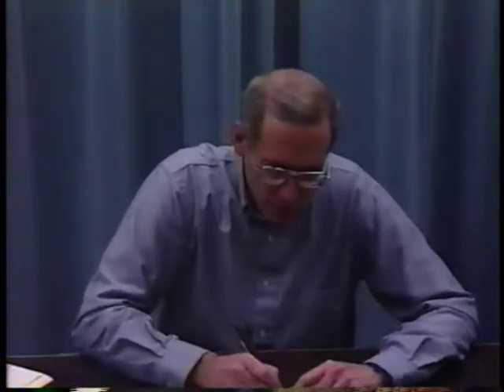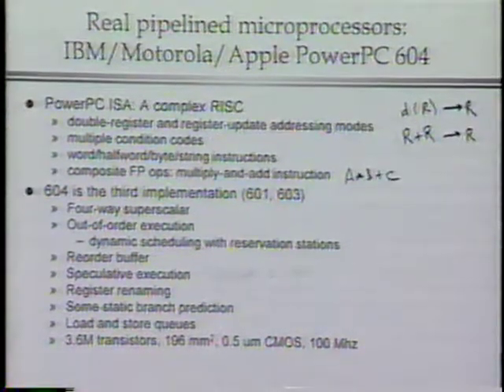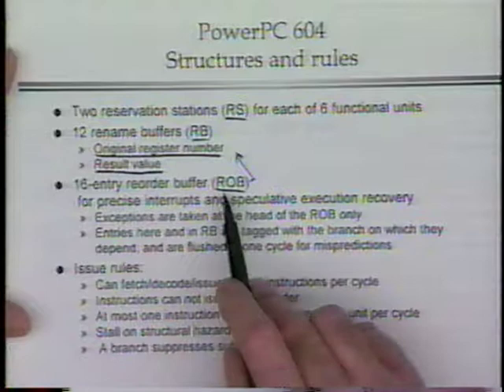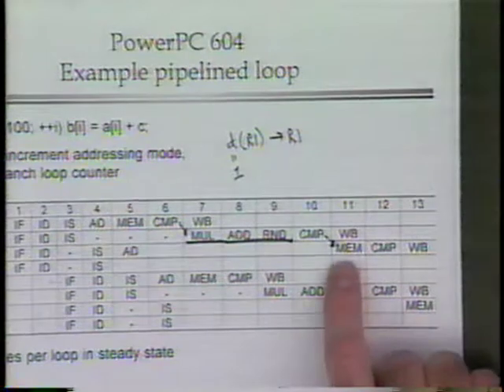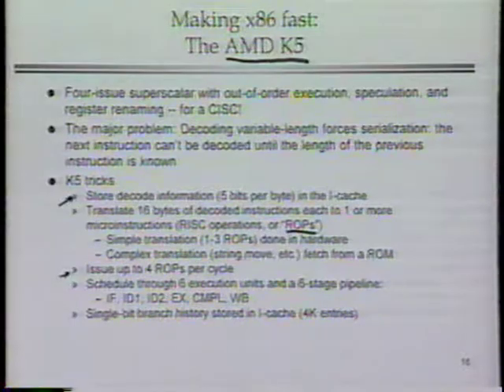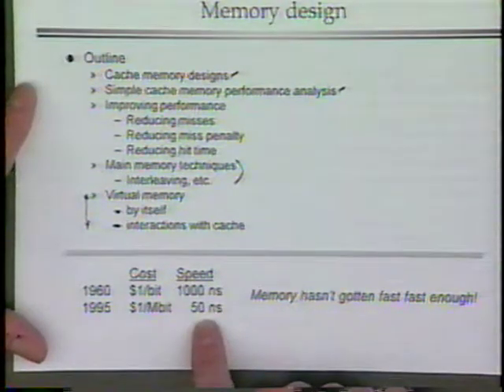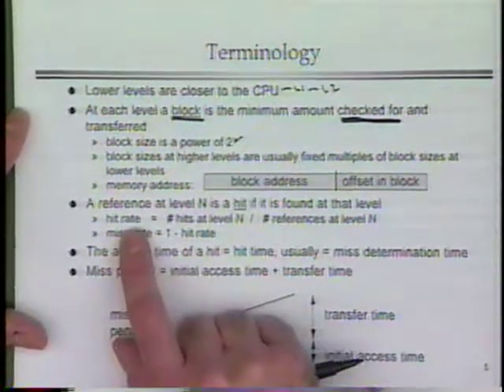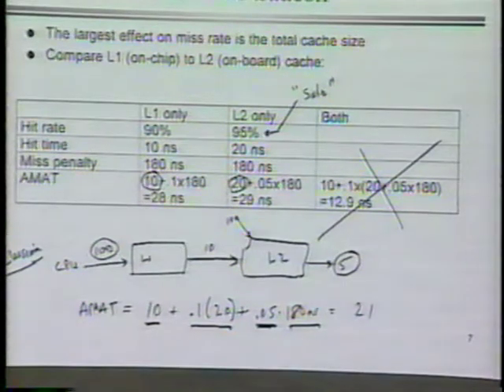Shustek EE282 1995 02 23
Lecture #13: PowerPC, AMD K5; caches: motivation and design